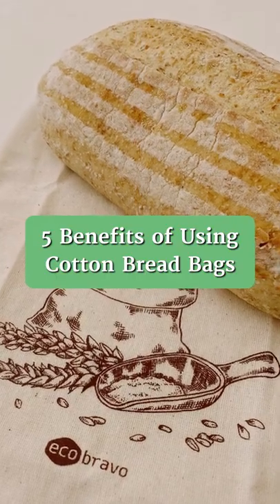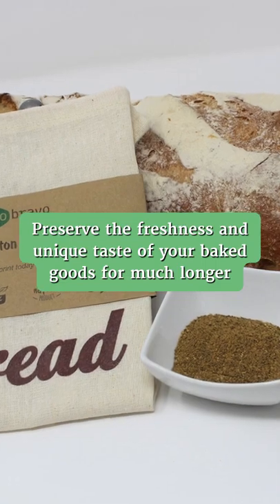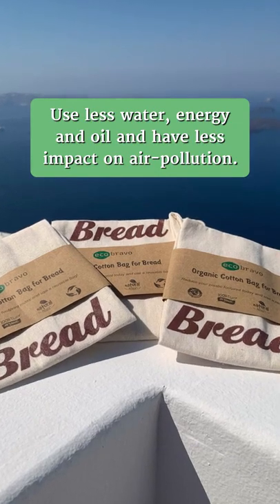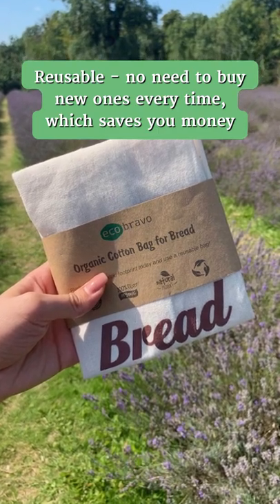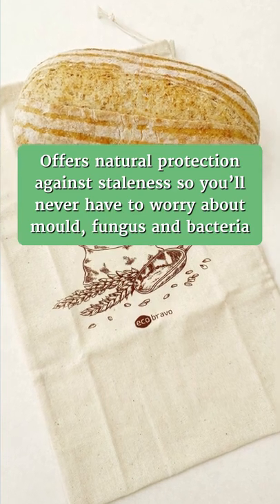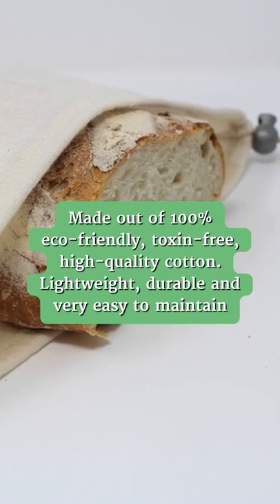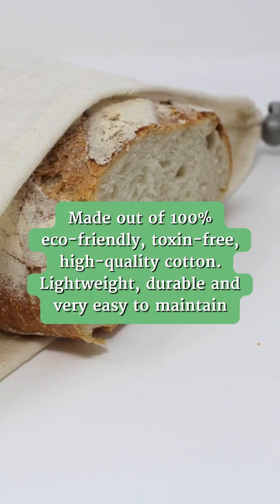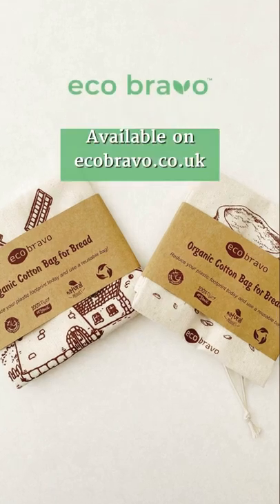BENEFITS Of Using COTTON BREAD BAGS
In this video, we are going to show you the 5 benefits of using cotton bread bags.

If you enjoyed the video “BENEFITS Of Using COTTON BREAD BAGS”, make sure to click the like button to let us know.

♻️If you’re looking for an eco-friendly cleaning service in London check out FastKlean

We love reading so we want to share with you these offers for Audible

THANK YOU FROM ECOBRAVO
STAY GREEN AND MOTIVATED